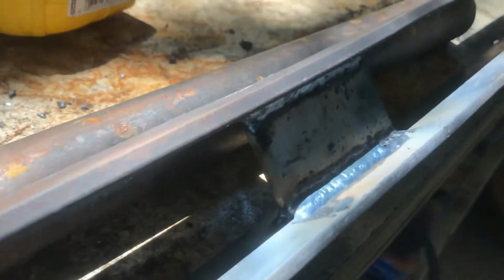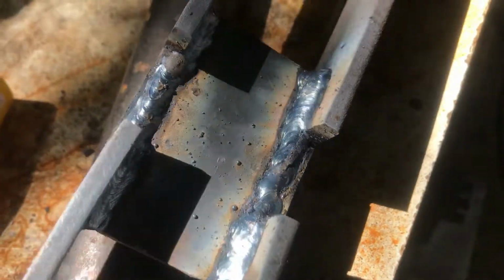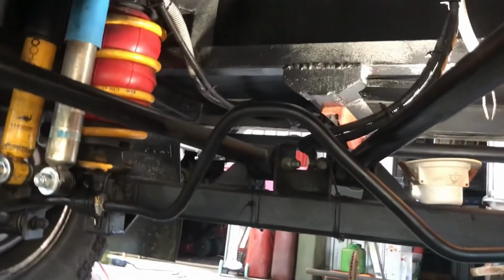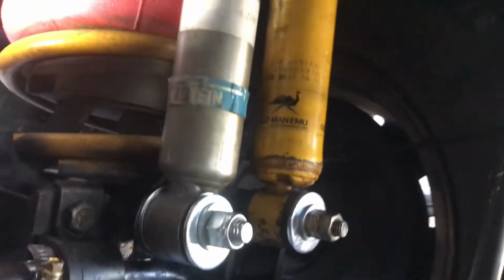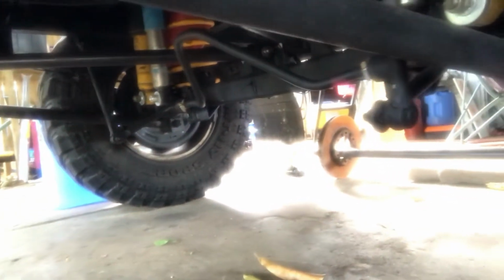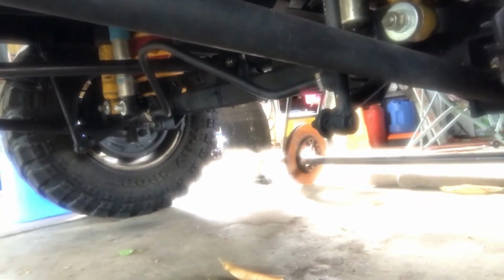Dual shock upgrade homemade camper trailer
Short fabrication video on upgrading the suspension on the home made offroad camper trailer.